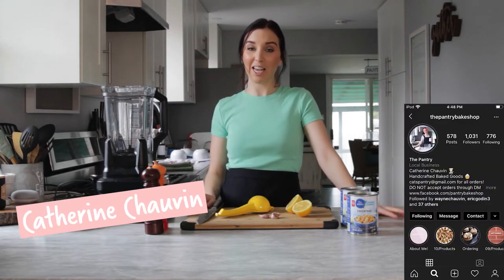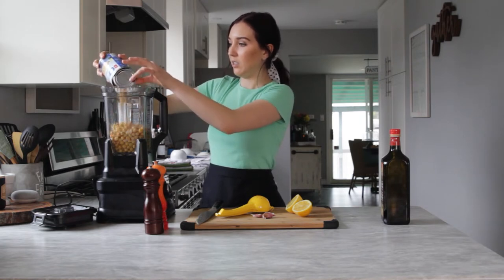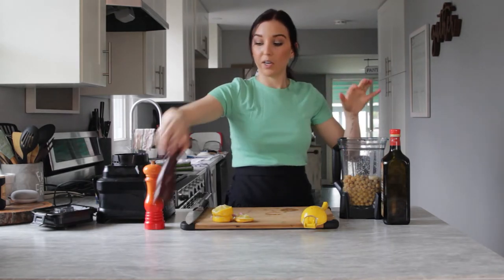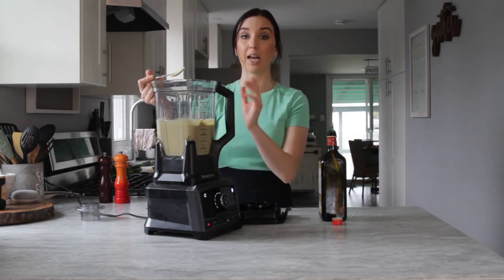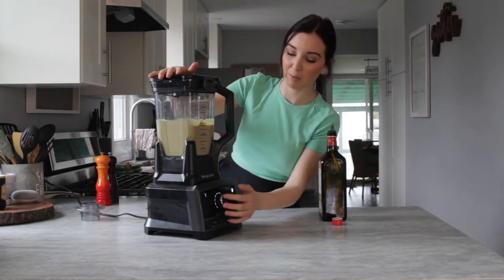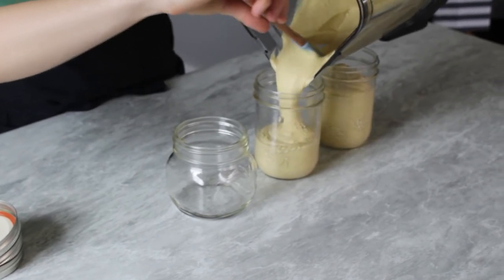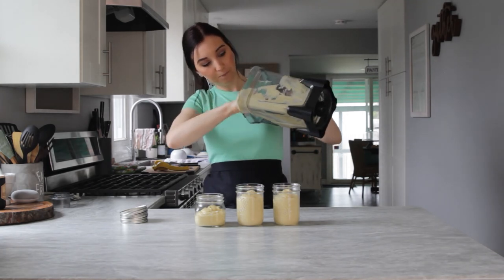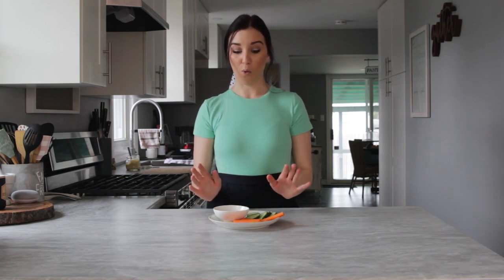QUICK & EASY | 5 Minute Hummus Recipe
Good Afternoon Everyone! Hope all is well on your end, I know this is a challenging time and that's why I'm here to bring you some light hearted content to bring a smile to your face and hopefully make you laugh while your here too! I'm bringing you an easy and affordable recipe something that doesn't take more than five minutes to whip up and shouldn't cost you more than a couple of bucks! Here's my go to Hummus recipe! :)

Hummus
Yield: 2.5 Medium Mason Jars

Ingredients
- 2 cans Chickpeas (1 can drained)
- 1 Lemon
- 2 Cloves of Garlic
- Olive Oil (about ¼ cup)
- Salt & Pepper

Materials Needed
- High Speed Blender
- Spatula
- Can Opener
- Knife
- Lemon Squeezer
- Cutting Board
- Mason Jars

Procedure
1. Drain one can of chickpeas and place both cans in blender.
2. Add the juice from one lemon and the peeled garlic cloves to the blender.
3. Season with salt and pepper.
4. Begin to blend your mixture and gradually drizzle in about ¼ cup of olive oil until the mixture becomes light and creamy.
5. Taste the hummus for additional seasoning and blend again if needed.
6. Pour hummus into glass mason jars or Tupperware containers and place in fridge.
7. This hummus will keep in the refrigerator for up to two weeks.

Don't Forget, Smile Lots :)